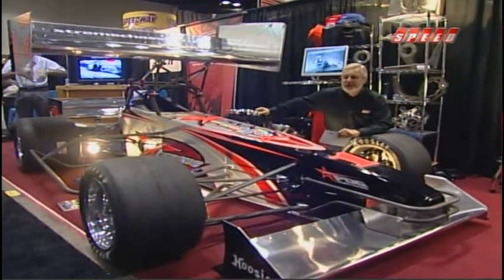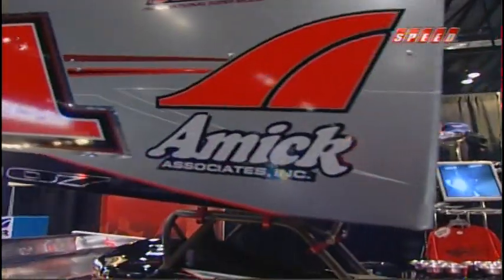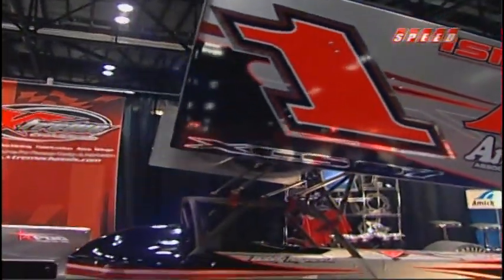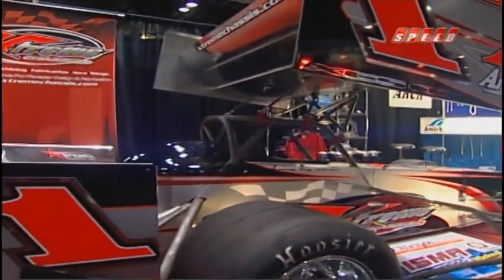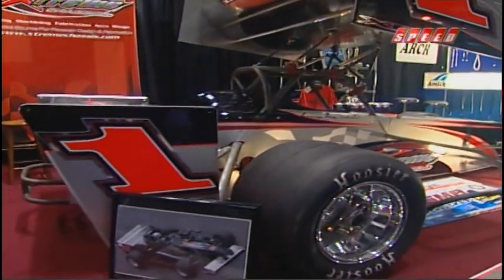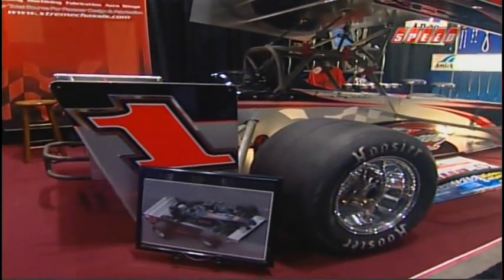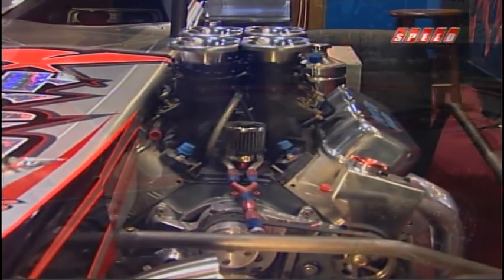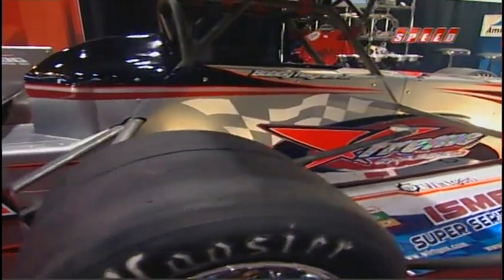XtremeChasis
ARCR and Extreme Chassis out of Oswego, New York, designed the first Super Modified Wheel and Wing Tethers back in 2008. ARCR and Extreme Chassis were featured at that show for John and Megan's outstanding Chassis build.